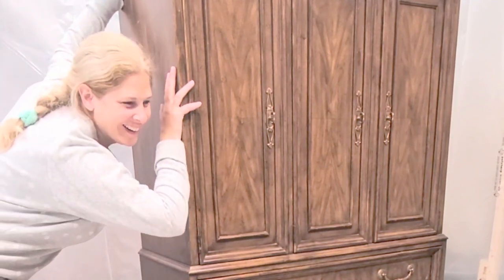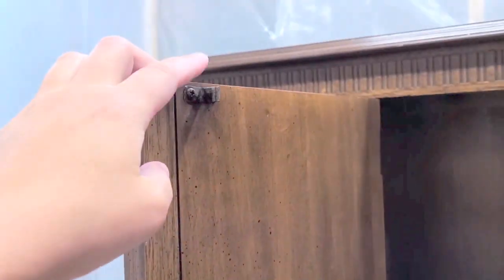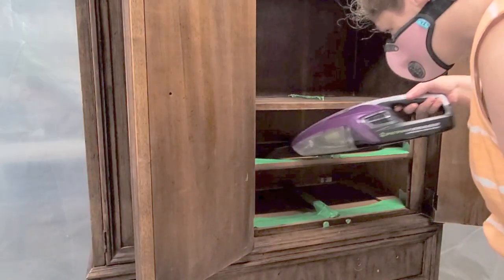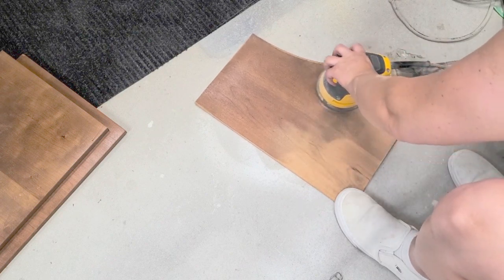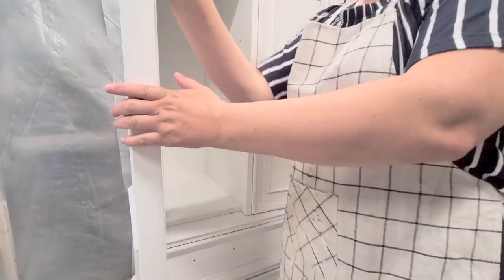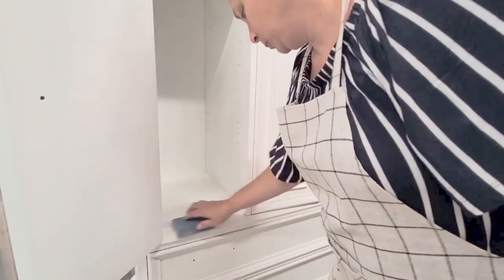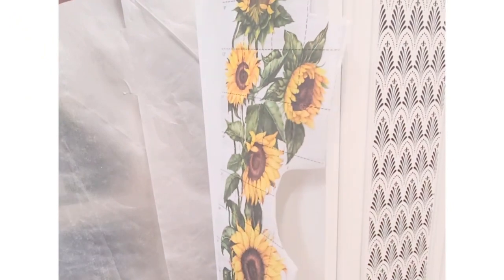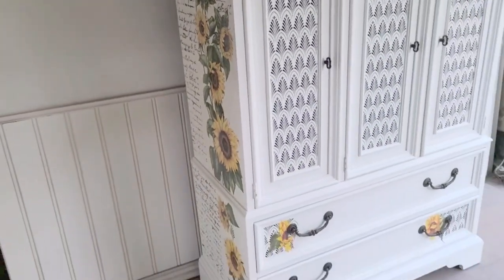Before And After Extreme Wardrobe Make Over | Furniture Flip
This before and after extreme wardrobe make over is epic. In this video I am giving a Vintage dresser  a make over and turning it into an amazing furniture flip. Outdated to modern make over dresser with so many furniture painting ideas.  This extreme dresser make over was so much fun and a great furniture DIY home project. This dresser furniture flip got a whole new look with a great new paint and raw wood top that gave lots of character. Painted furniture can give a whole new look to any room. This amazing vintage dresser is so beautiful

Paint: Cottage Paint in Forest Shadow

Topcoat:Satin Varnish Cottage Paint
Cleaner: cottage Paint clean and Prep
Brush: 2" Cottage Paint brushes

Sander: Dewalt orbital sander
Sanding discs: 3M sanding net discs 80 grit and 220 sanding pads
Primer: Kiltz Restoration
Paint sprayer: Wagner Flexio 5000
Redesign With Prima
Country Chic Paint
Rustoleum Spray in champagne Mist

Thank you for supporting my business. If you are attempting any projects and using tools and paint sprayers, please wear the appropriate work wear and safety gear. Read all labels and guidelines for each individual product you are using. Thank you again for all your support in my small business and channel, I am extremely grateful.